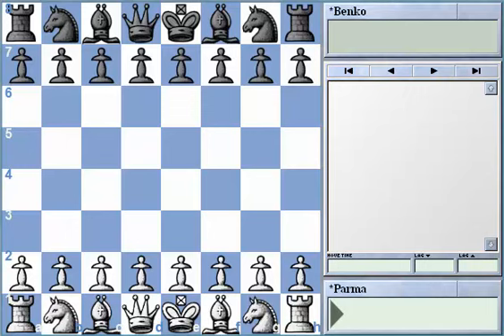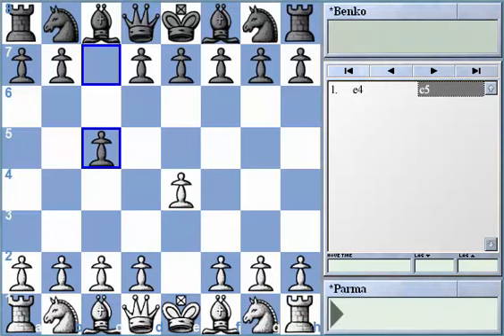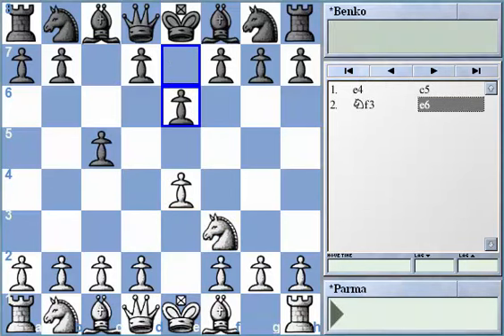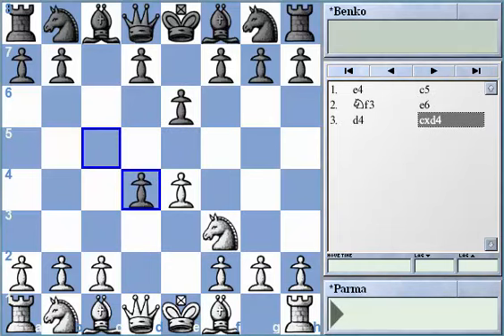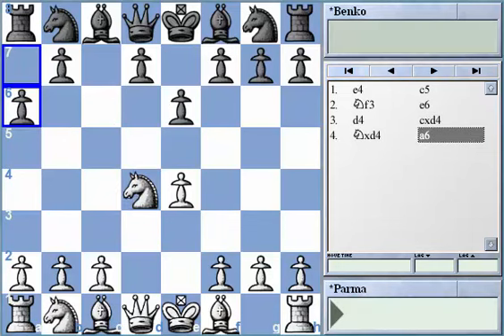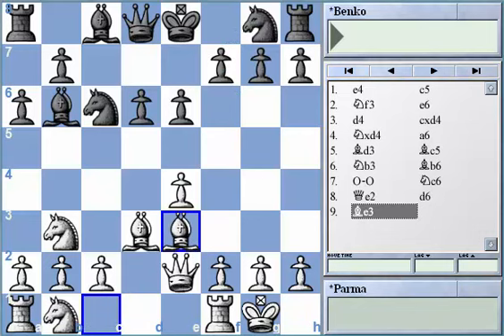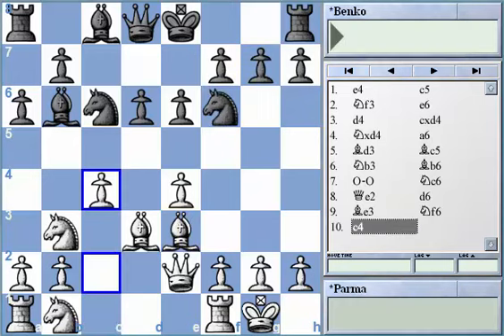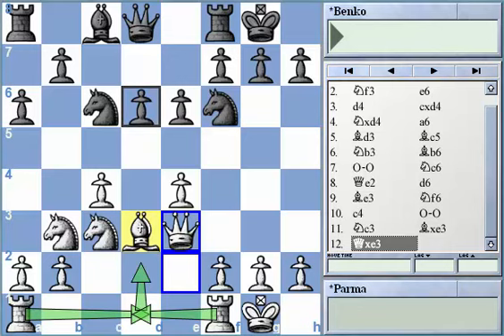IM Lilov's Pawn Structures - Backward Pawns #1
IM Valeri Lilov explain pawn structures in a simple and immediate way, for everyone to master this important part of the game!